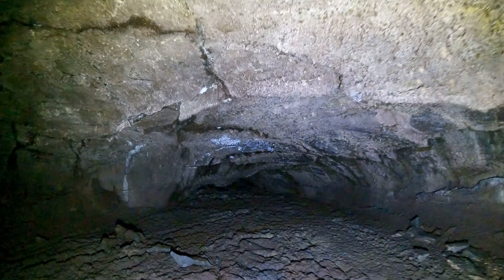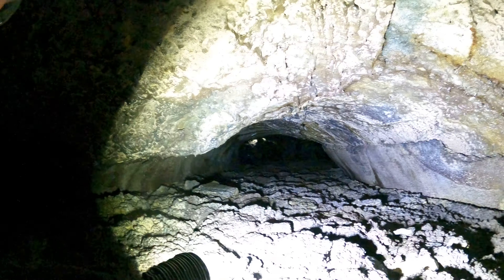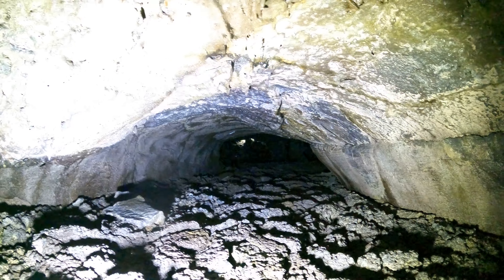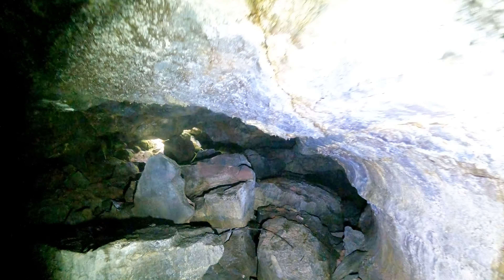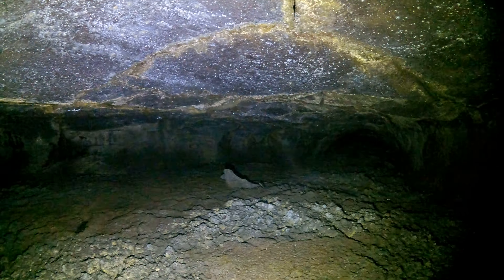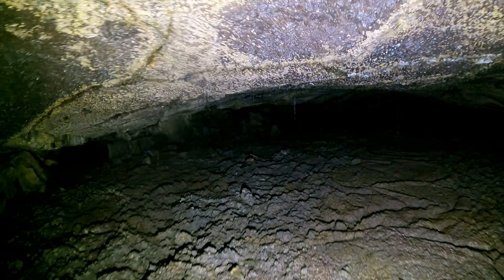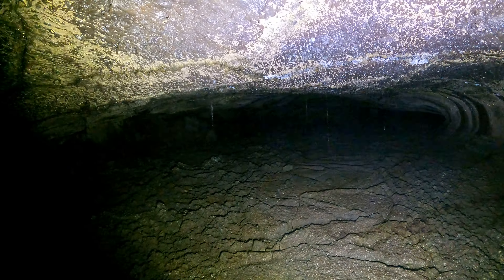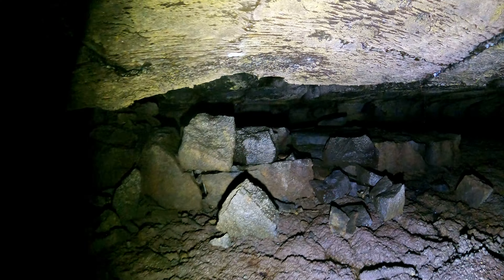mystery cave, video 3, part 2, 2160p60